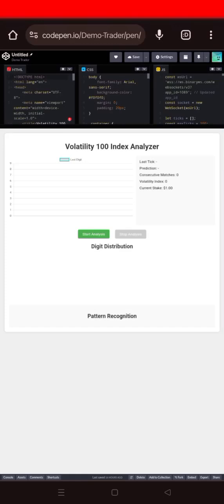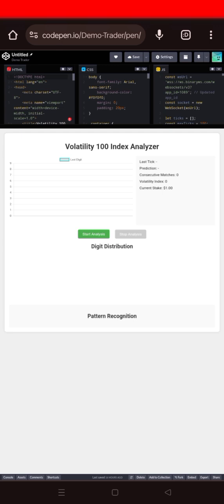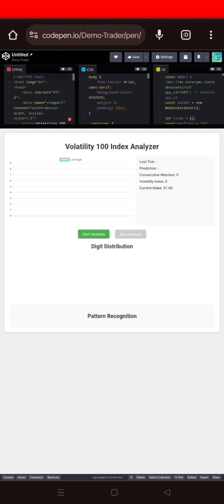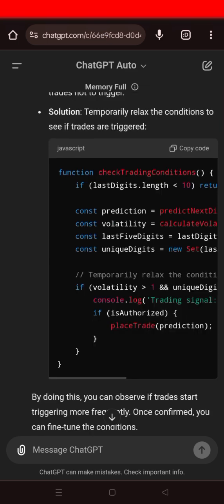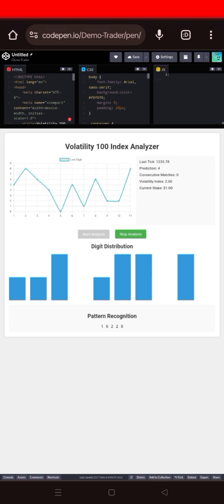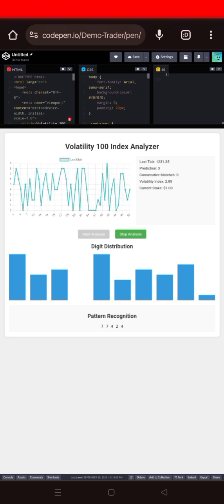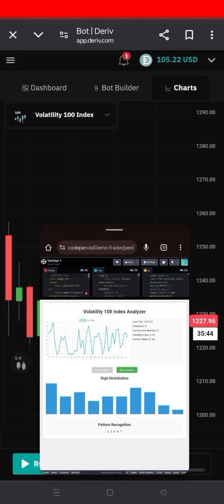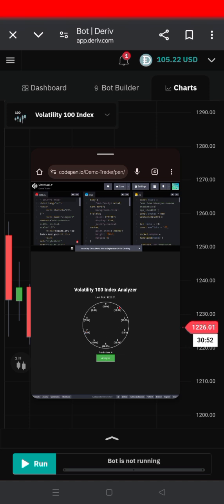Building a Powerful Matches Analysis Tool for Deriv Trading Using Just Your Mobile| MATCHES DIFFERS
The Matches contract in Deriv trading is a type of binary option where you predict whether the last digit of the next tick will match a specified number. This type of contract is ideal for quick trades, offering high payouts but also higher risks. With the right analysis tool, you can enhance your chances of making informed decisions on-the-go, using nothing but your mobile phone!

By developing a Matches Analysis Tool on your phone, you can track and predict the likelihood of a number matching, helping you optimize your trading strategy.

Tech Breakdown:
Development Platform: CodePen or an HTML/CSS /JavaScript editor on your mobile.
Languages: HTML, CSS, and JavaScript for frontend development.
API: Deriv API integration for real-time tick data.
Analysis Logic: Simple matching of the last tick's digit with a predefined number.
Real-Time Updates: Display the percentage likelihood of a match based on historical tick data.
User Interface: A minimal mobile-friendly design that provides quick and easy access to data.